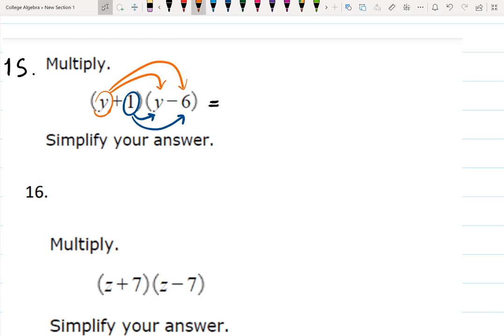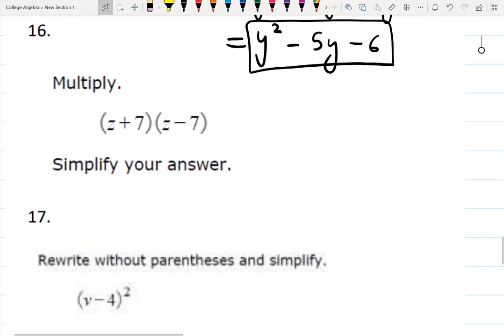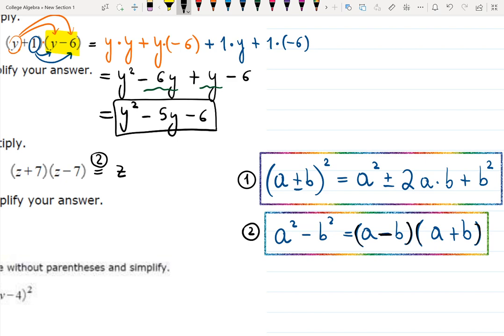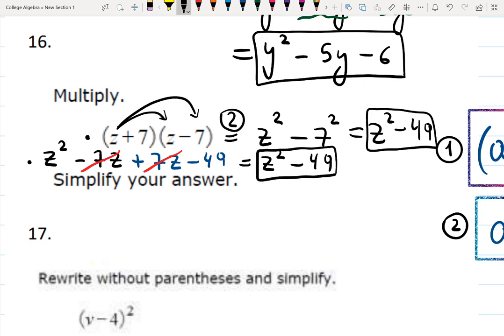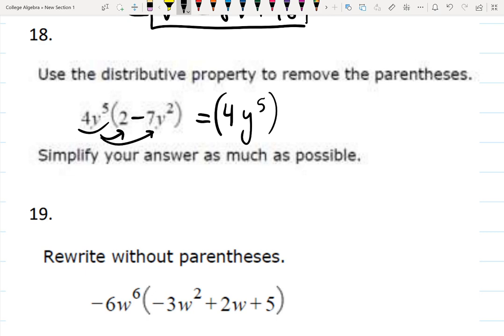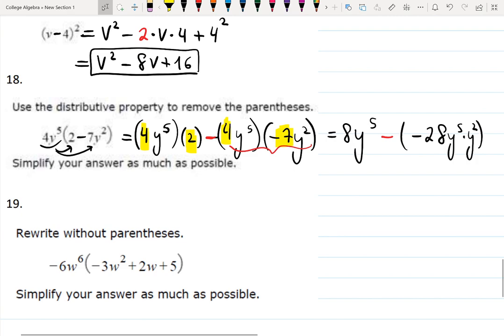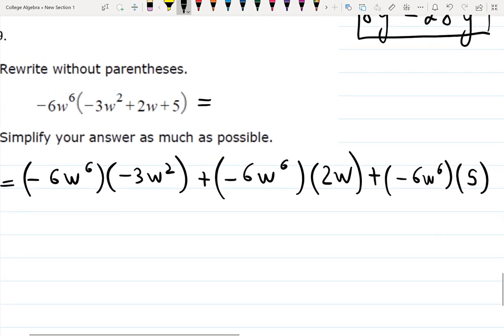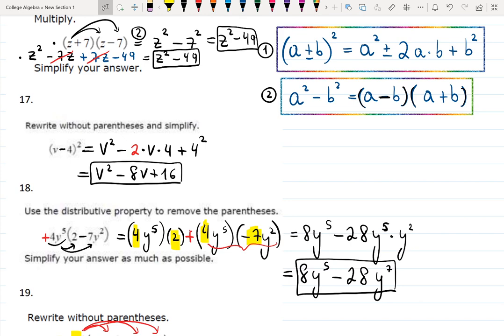DISTRIBUTION and formulas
Distribute, FOIL, Square of sum and difference of squares formulas